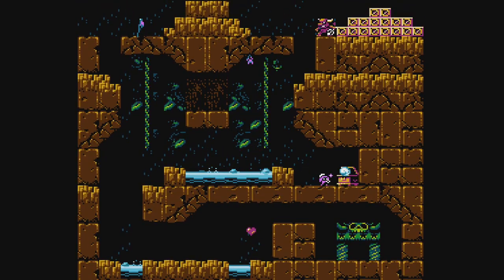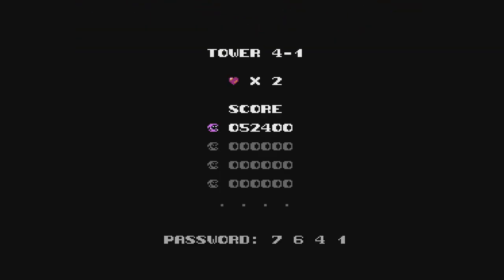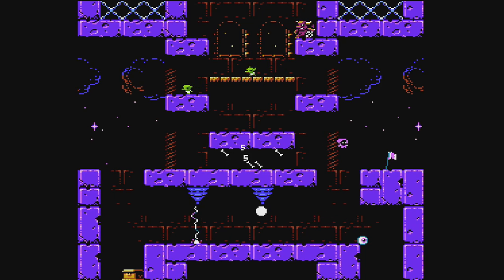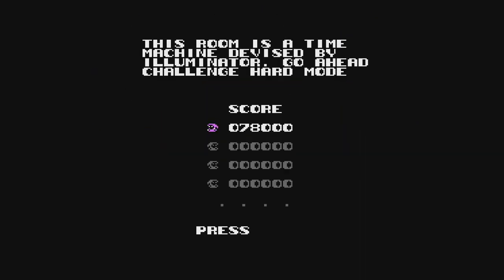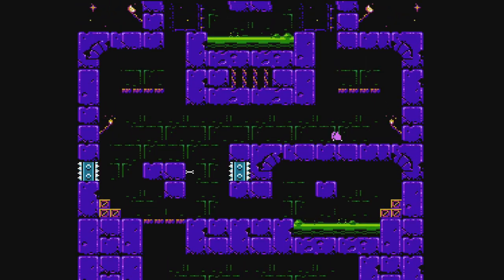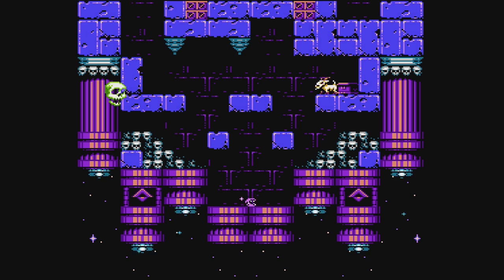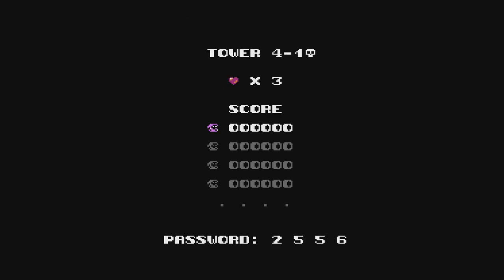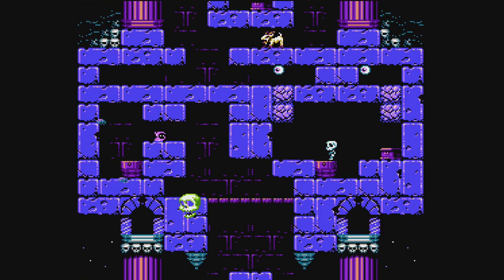TildeShambles - Micro Mages